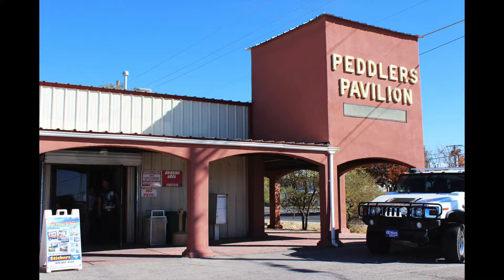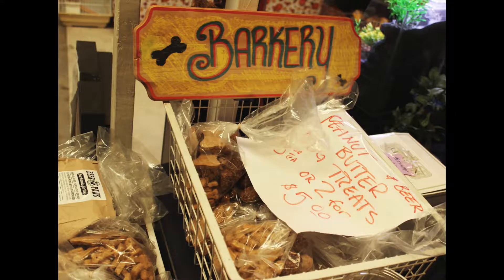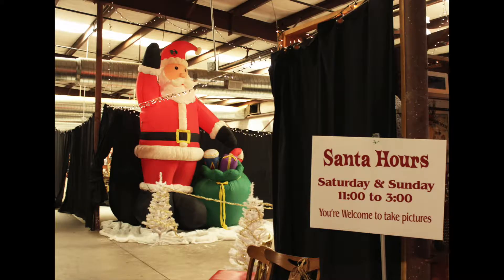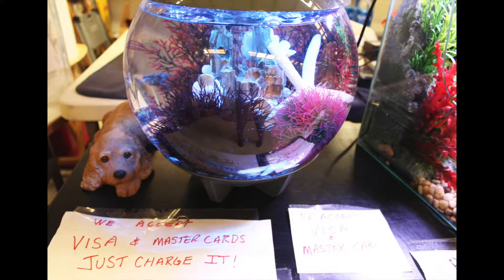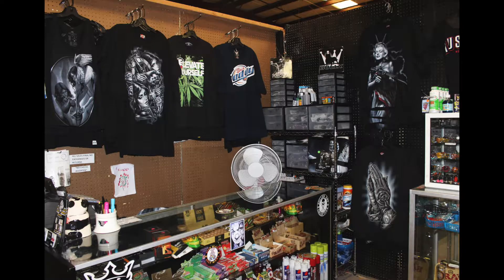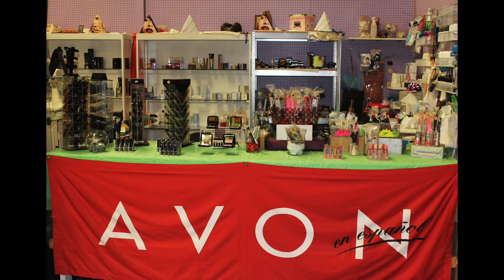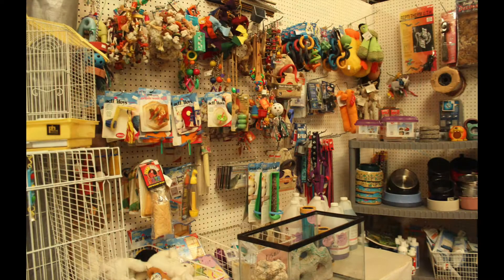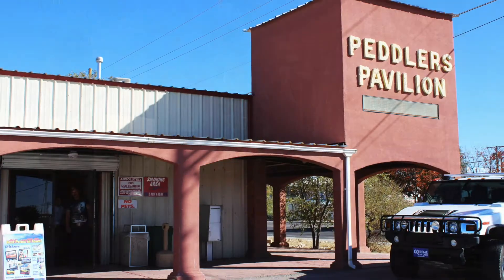My Movie peddlers pavilion